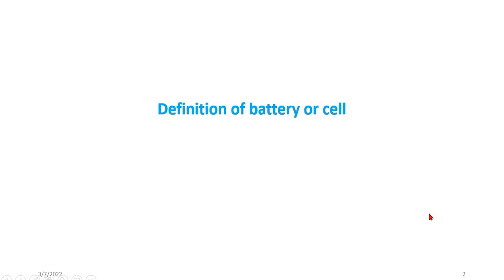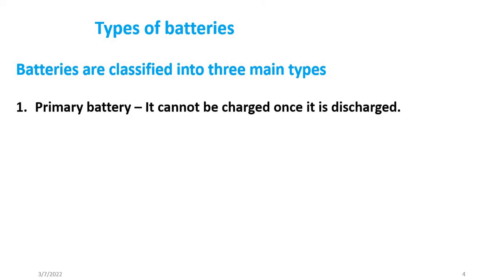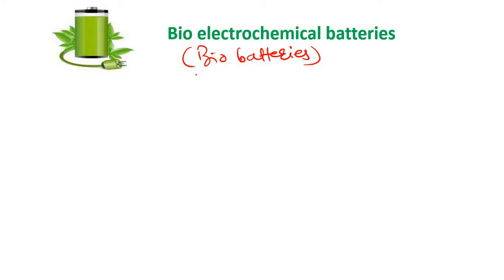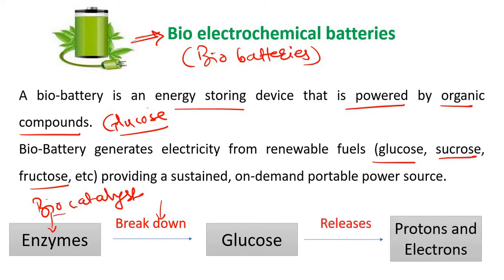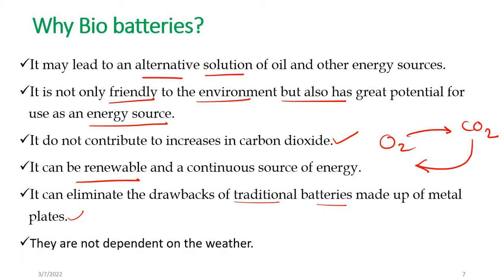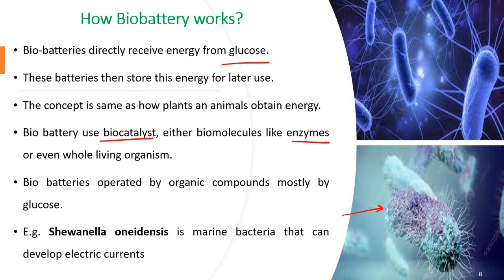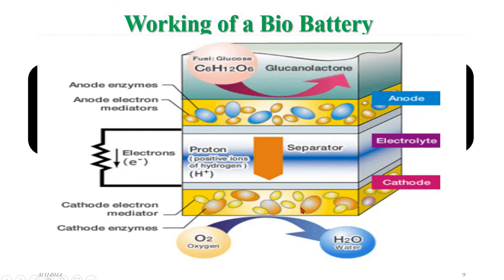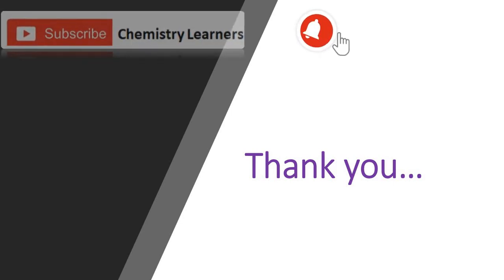What is Bio Battery | Future Batteries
In this video the What is Bio Battery their Functioning and Applications  is explained.  students of BE, B.Tech, Chemical engineering can take benefit of this.

My Accessories